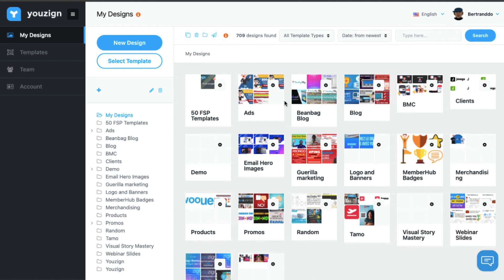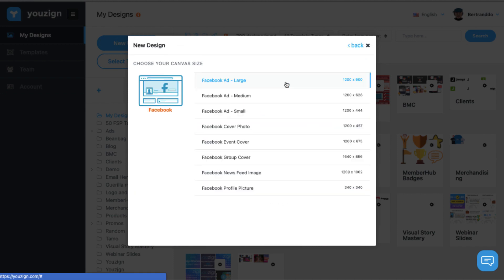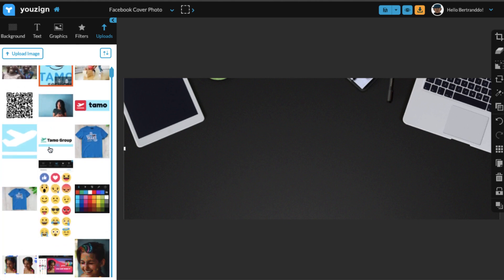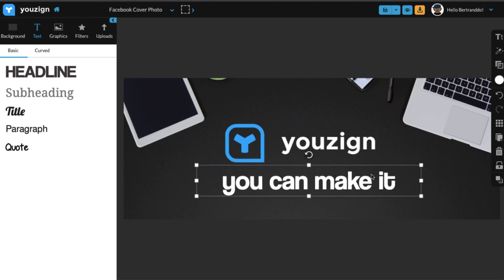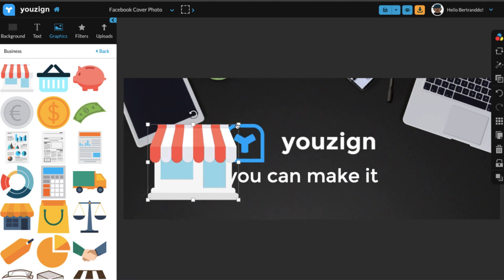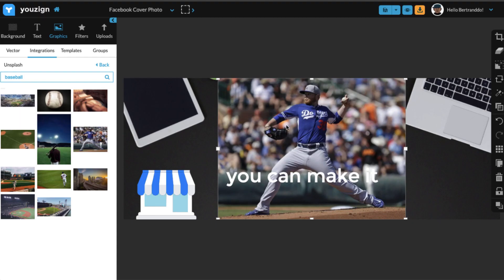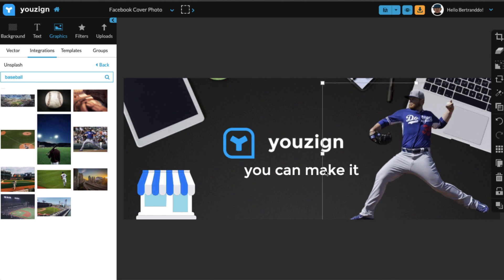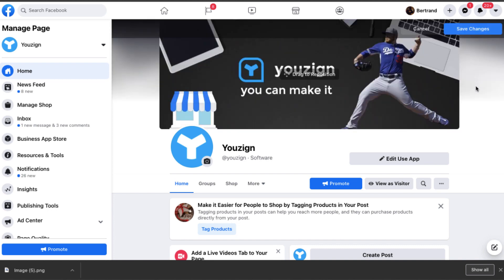How to create your first design in 5 minutes in Youzign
Creating visuals for your business can be an overwhelming task if you don’t know where to start.

In fact, if you are not a designer by trade it can be really daunting to get to grips with most design software out there.

Thankfully, Youzign makes it incredibly easy thanks to its simple interface.

In this video, you will learn how to create your first graphic in Youzign within the next 5 minutes!